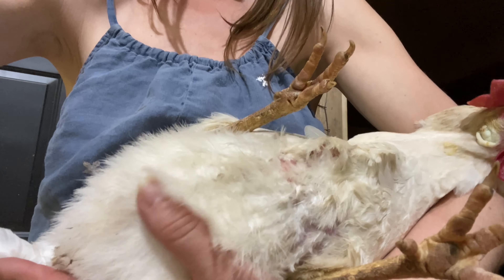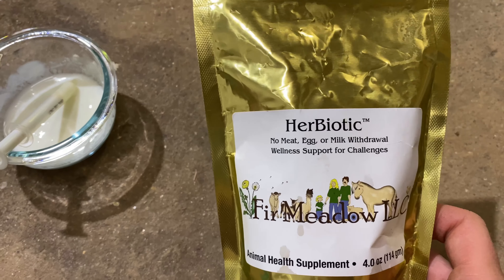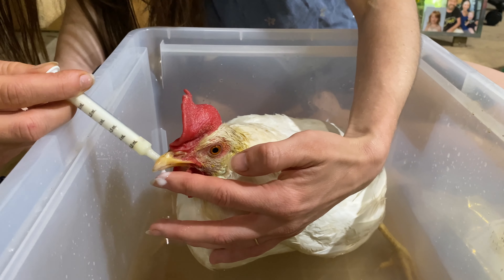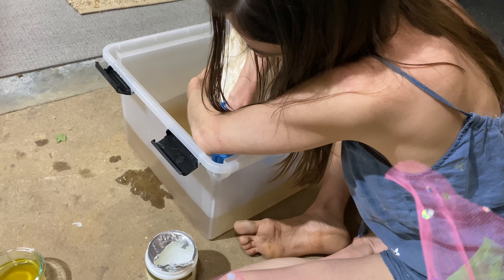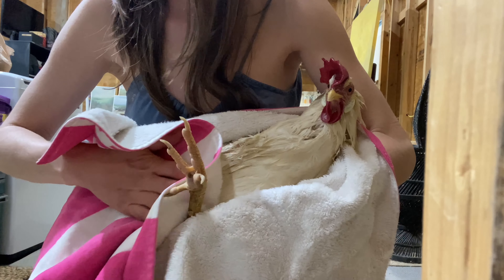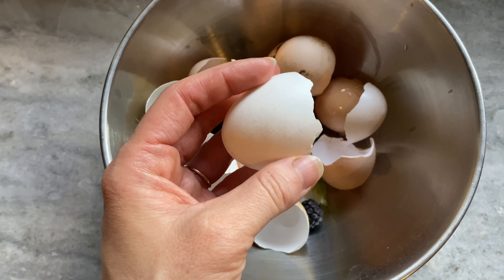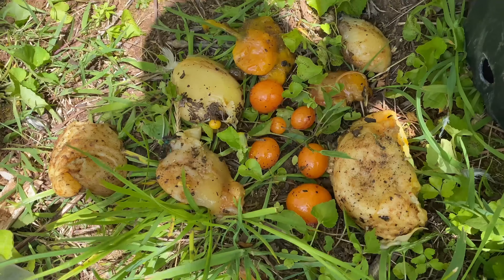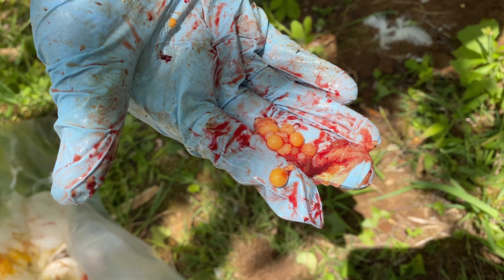Why This Chicken Needs a Bath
It doesn't always work, age definitely matters. If the chicken is older, 6+ years old, or you encounter the problem too late, it may not work. But at least you can have the tools for treating the issue upon noticing something is off!